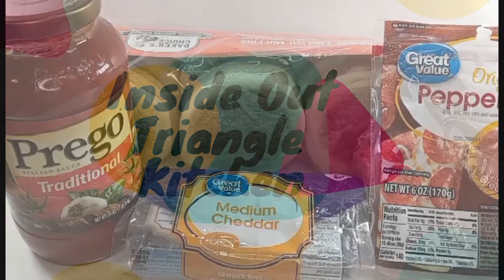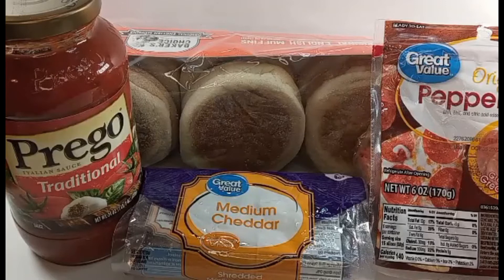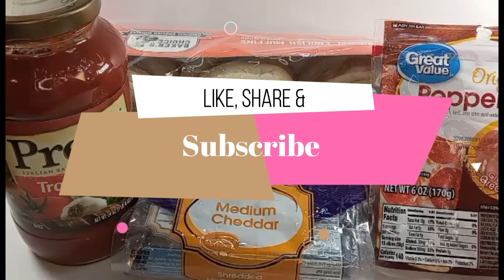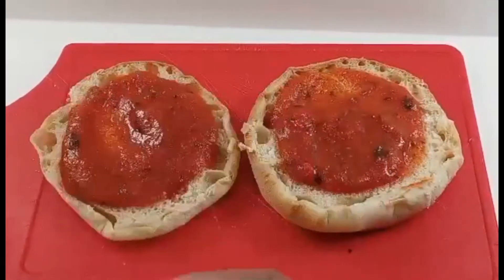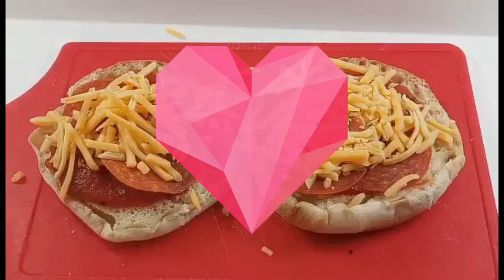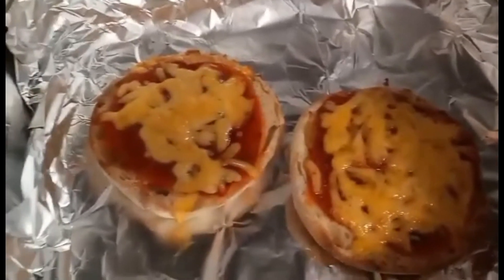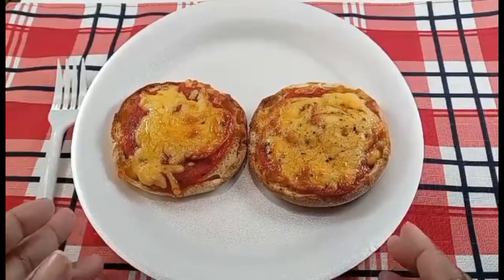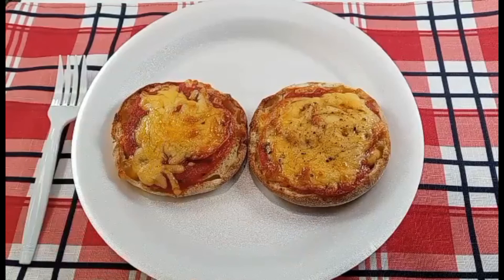STRUGGLE MEALS #1 //Inflation Meals/EASY MEALS/Low Cost Meals BUDGET COOKING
Struggle Puff Meals are what my children (when they were little) would call Inflation or Struggle Meals.  When you are trying to save money and prepare a meal for a large family the Struggle really can be real.  Let's get Creative and make easy meals from food purchased at the Dollar store and/or Walmart.

This Week's Recipe:  Personal Pepperoni Pizzas

Recipe requires:
  -English Muffins
  -Spaghetti Sauce
  - Pepperoni
  -Cheese

Tweet on Twitter: @nsideoutkitchen

Polls are posted Daily.  Share your Input.